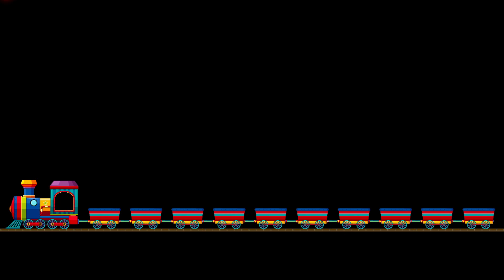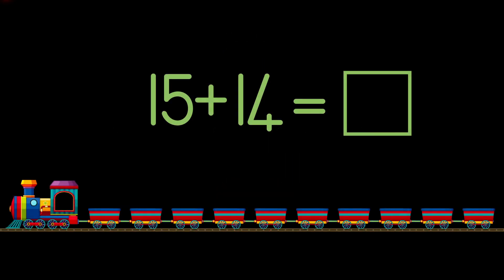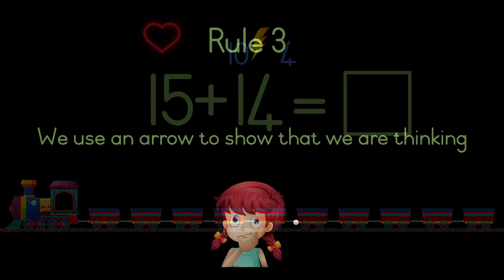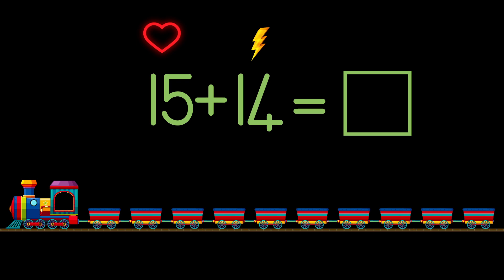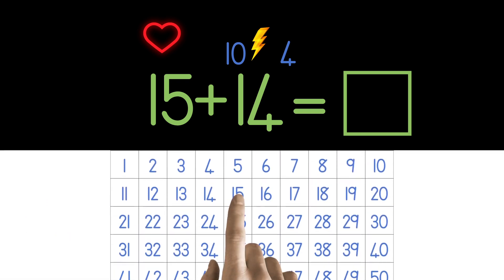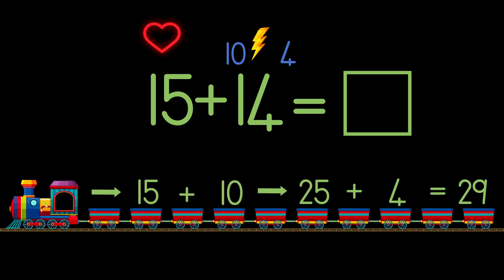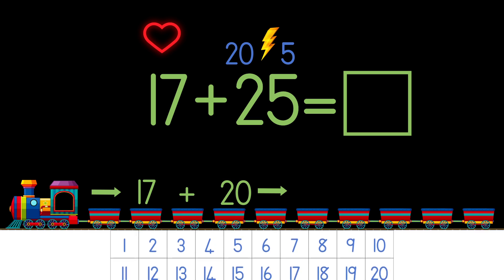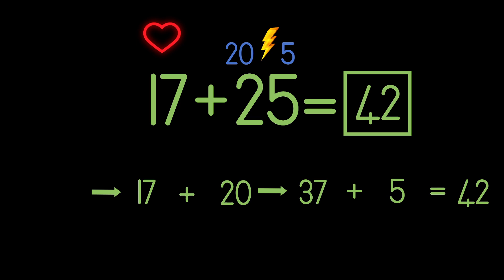Introducing Train Sums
Learn how to do train sums. Suitable for Grades 1-3. Use the train to add larger sums.  Learn how to Use the Train Sum method with reinforcement and examples..